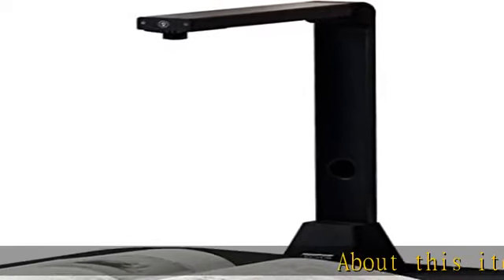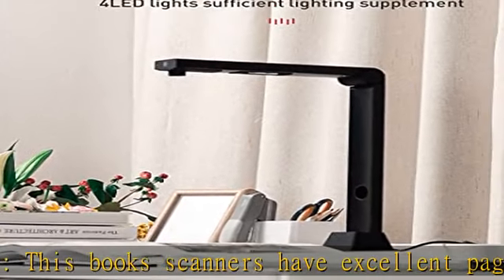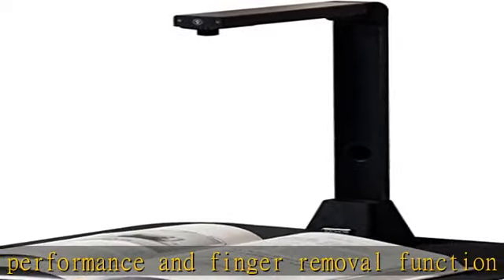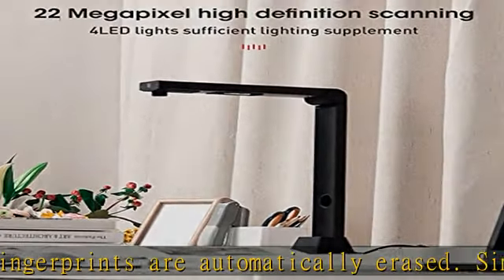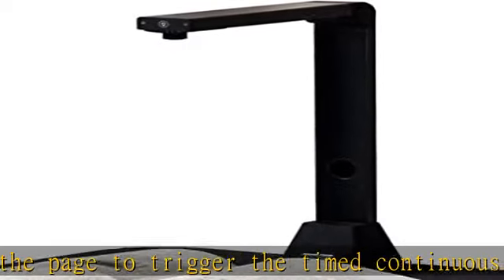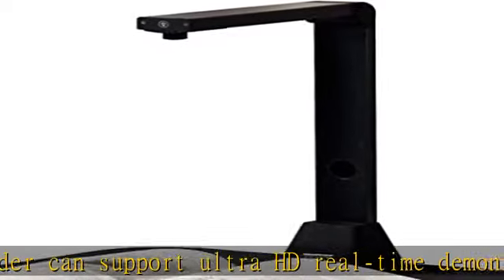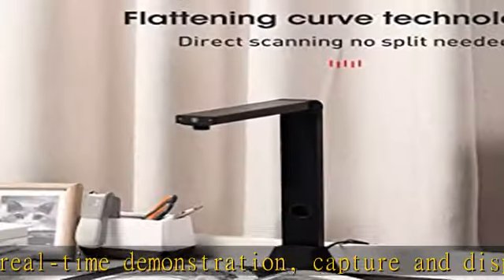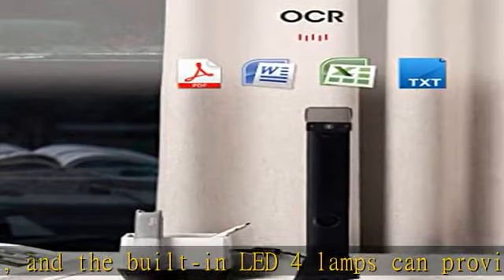iOCHOW S5 Document Camera & Book Scanner : 22MP High Definition USB Portable Auto-Flatten & Deskew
iOCHOW S5 Document Camera & Book Scanner : 22MP High Definition USB Portable Auto-Flatten & Deskew Tech Capture Size A3 Multi-Language OCR Doc Cam with SDK & Twain for Teachers Online Teaching